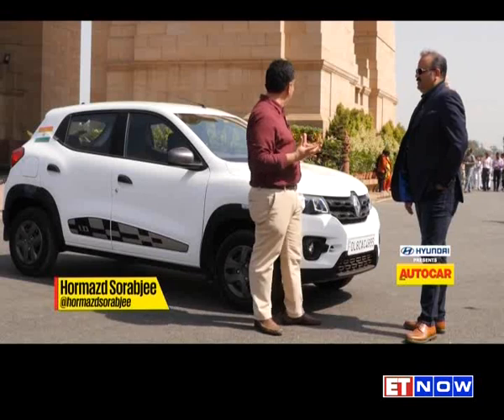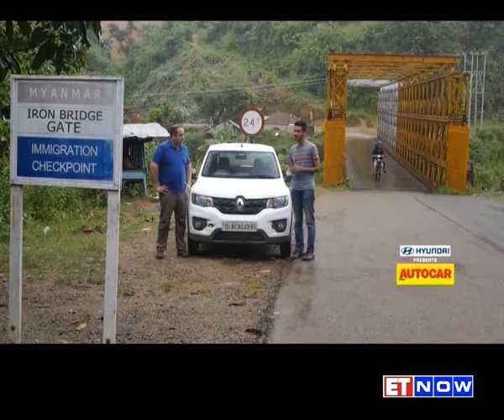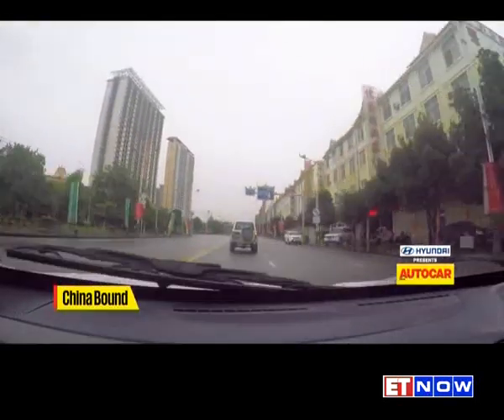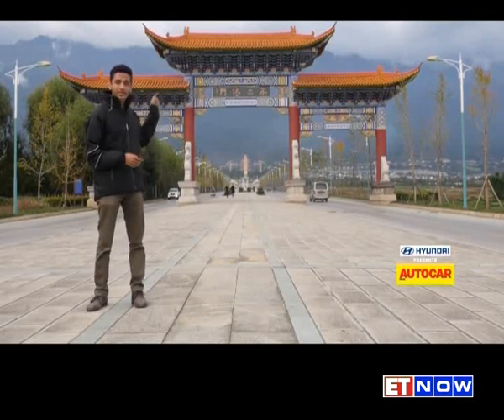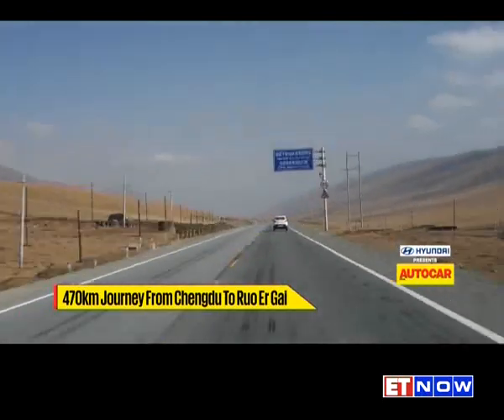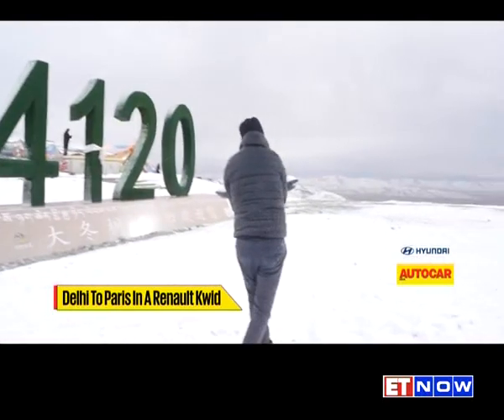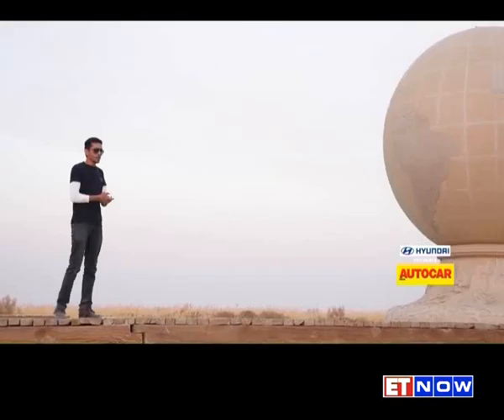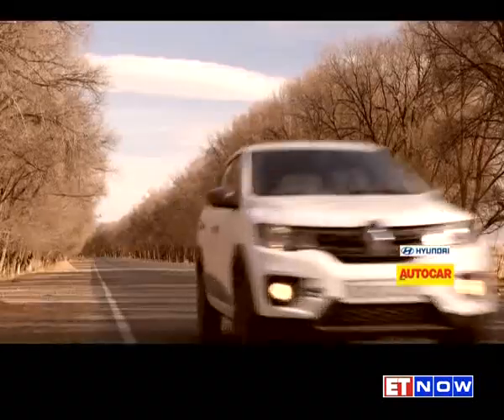Kwid Drive: From Delhi To Paris | Autocar - Episode 68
18996km, 13 Countries and one made-in-India Car - the Renault Kwid. Yes! We hit the road again. Watch the first part of our epic journey from India Gate in Delhi, to the Eiffel Tower in Paris.